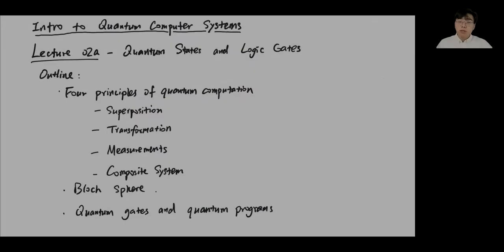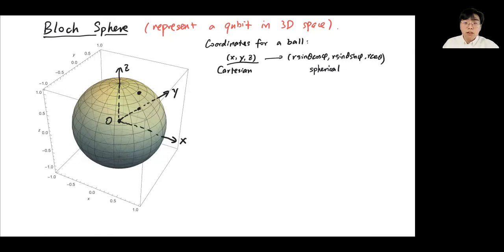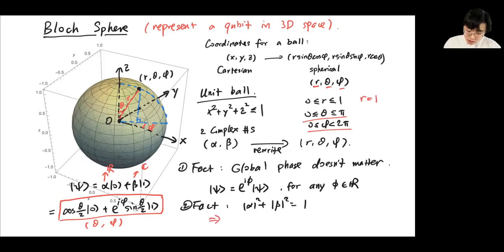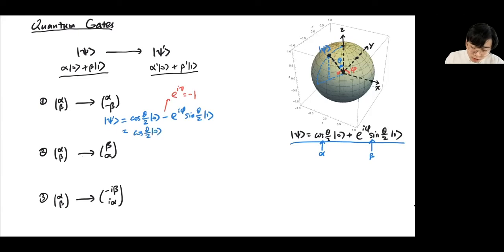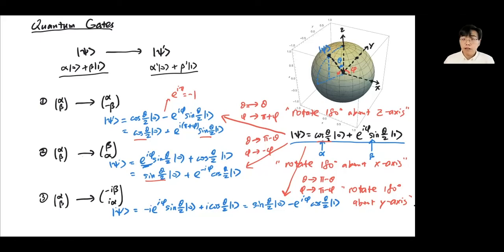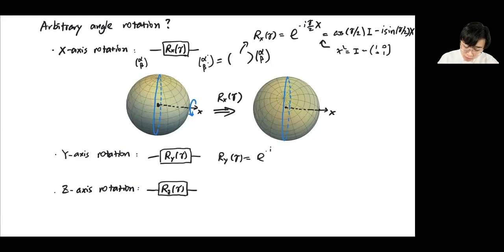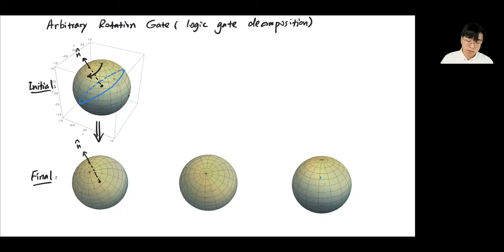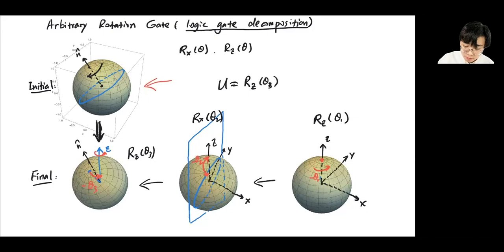Lecture2a: Quantum States and Quantum Gates | Quantum Computer Systems @ UChicago, Yongshan Ding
Lecture 2a of a course on Quantum Computer Systems at University of Chicago.

Textbook:
1. [QCS] Quantum Computer Systems, by Ding and Chong.
2. [Qiskit] Learn Quantum Computation using Qiskit. IBM Qiskit.
3. [QCQI] Quantum Computation and Quantum Information. Nielsen and Chuang.